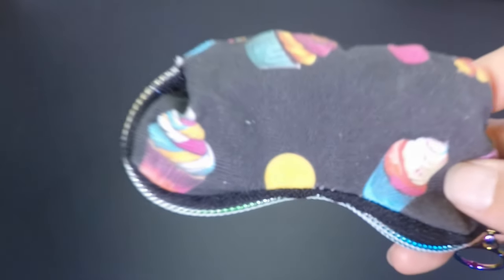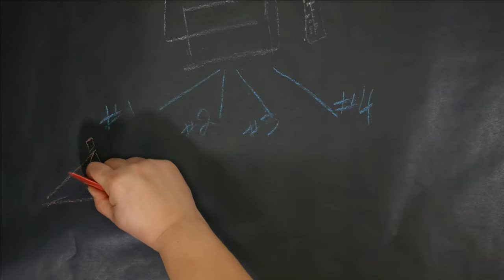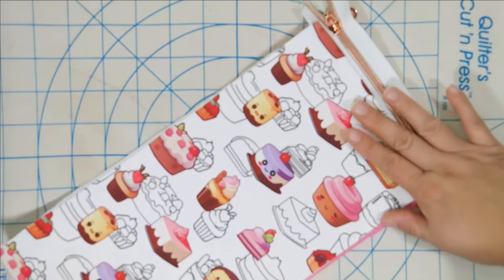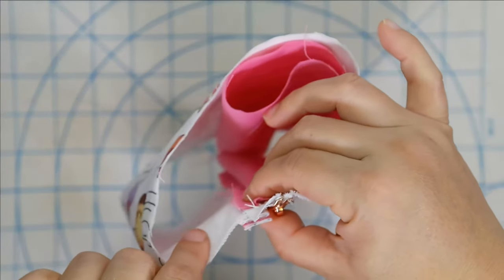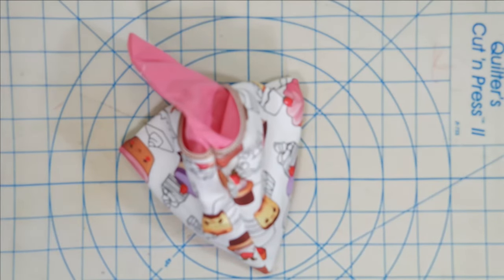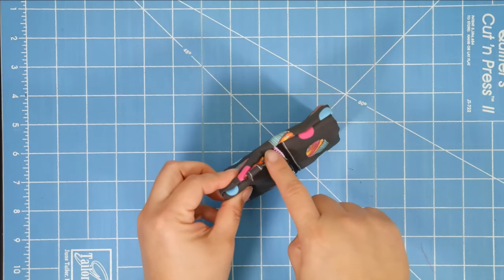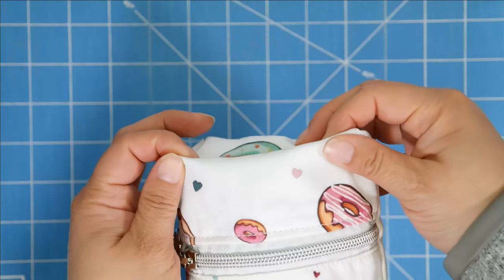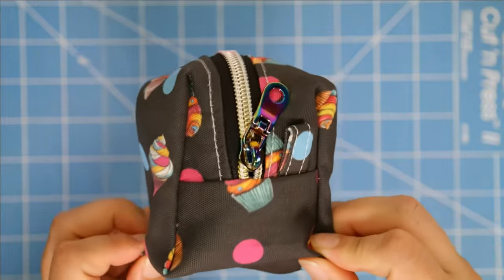[Vlog 6] - Turning 1 bag into 4 bags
Weekly vlog of various sewing adventures. This week we will be making 4 different bag styles, which all stemmed from one basic pattern. With a few tweaks, that basic pattern can be turned into different bag styles.

Thanks for stopping by and supporting me. What other projects should we work on next?

For the fabric I used, check out my Etsy Shop, linked below. :)